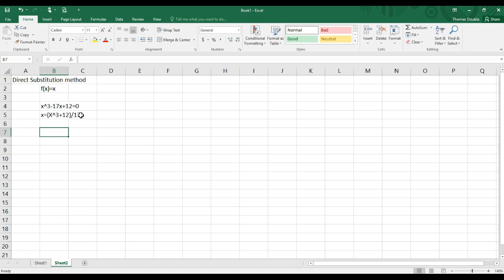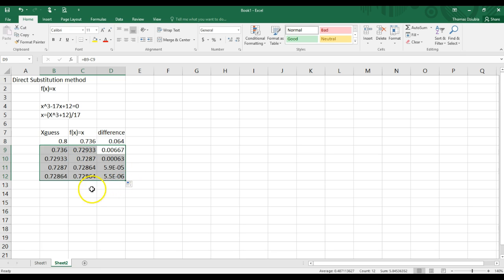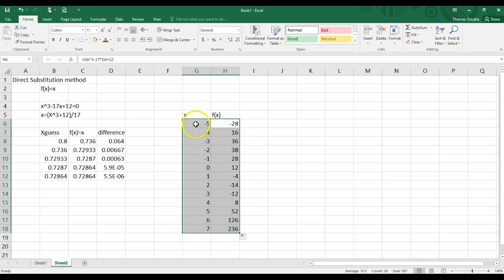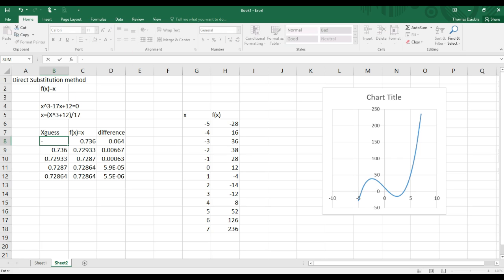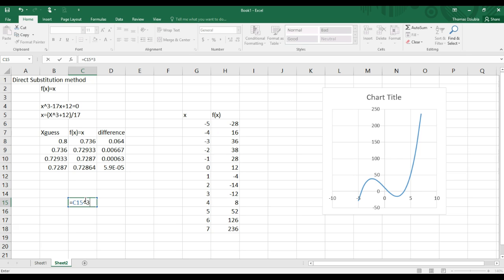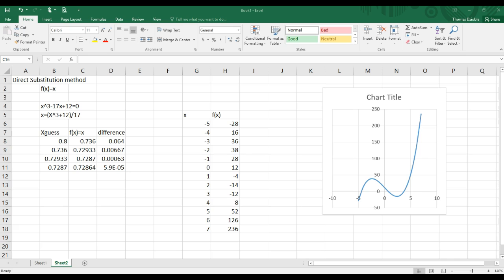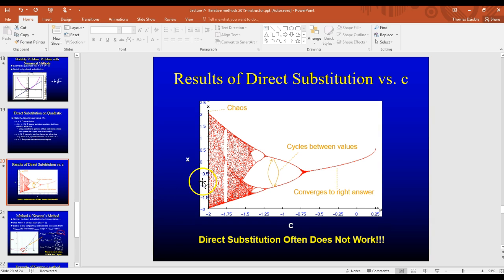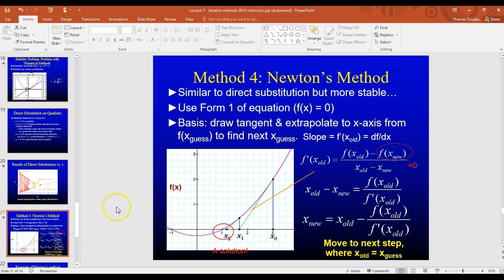Direct Substitution-Iterative Approach